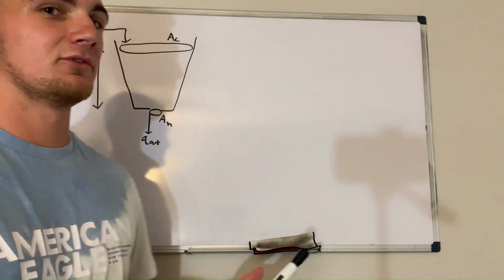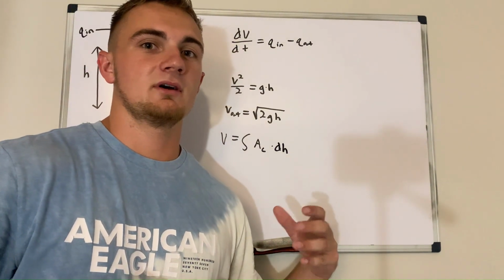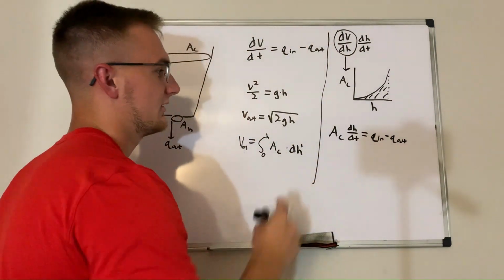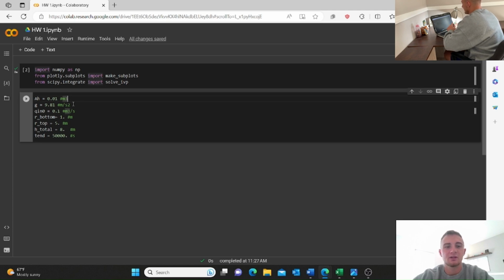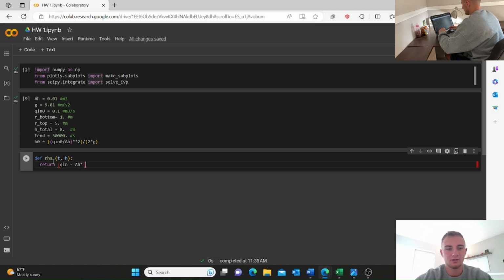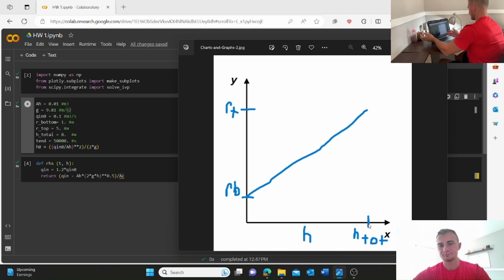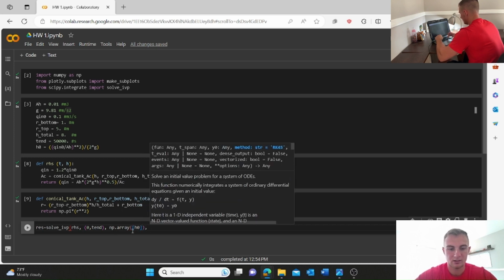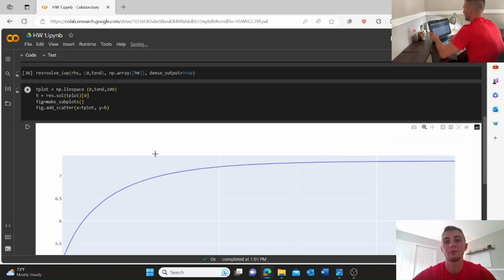HW 1 (Part 1)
In this video we look at how to model the change in fluid height over time in a conical tank when flow rates are changed.